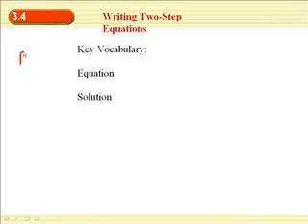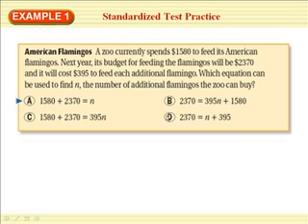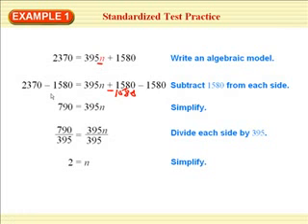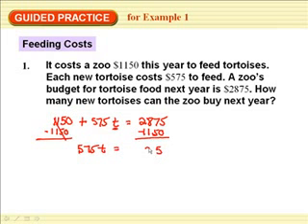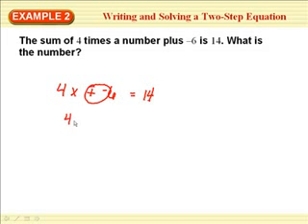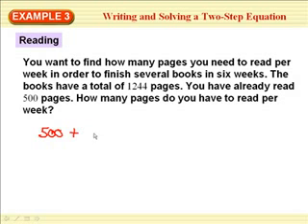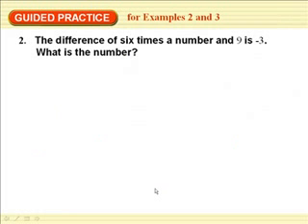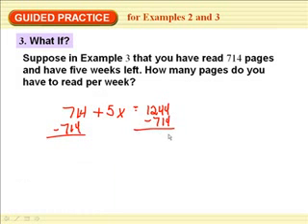Writing two-step Equations